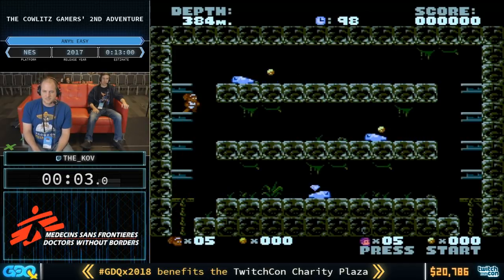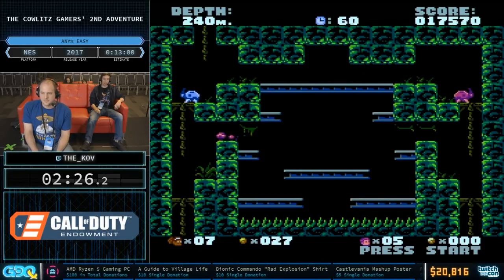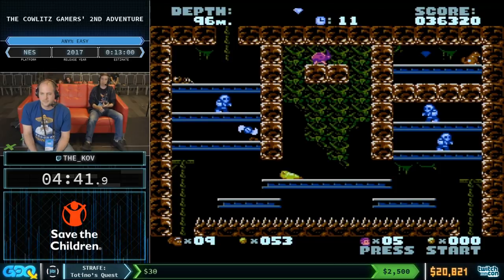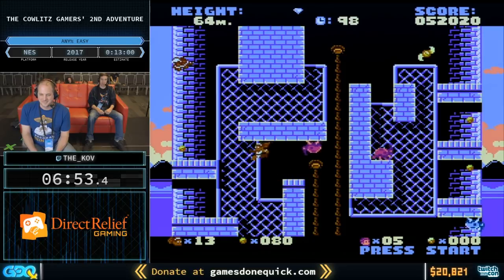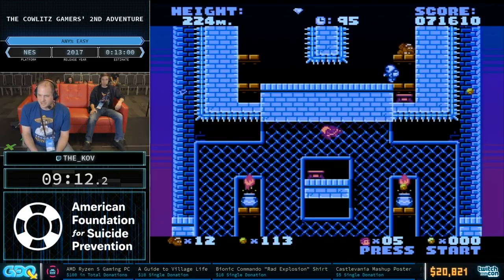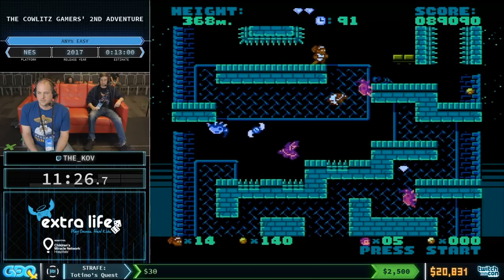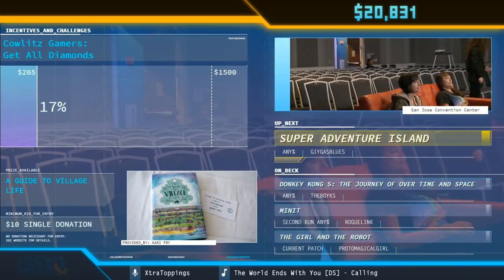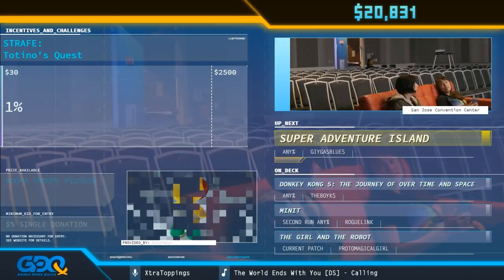The Cowlitz Gamers' 2nd Adventure by The_Kov in 11:58 - GDQx2018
Runner introduction starts at 0:10.
Run starts at 1:07.

Games Done Quick Express is our new mini-event series, expanding upon GDQ's two main events. GDQx 2018 took place at TwitchCon 2018, benefiting the TwitchCon Charity Plaza, from October 26th-28th.